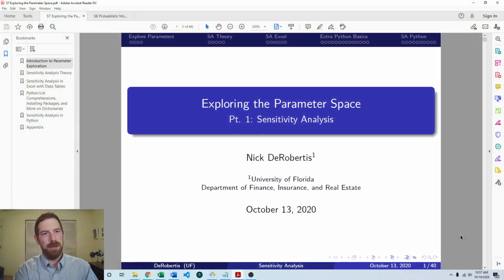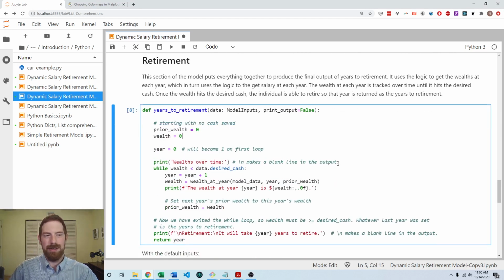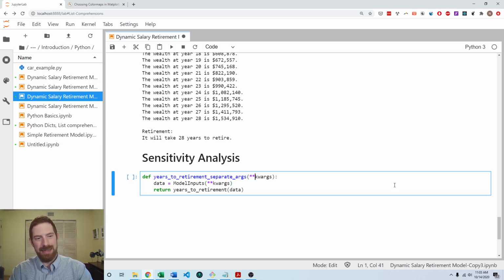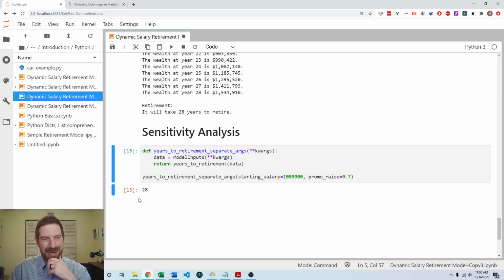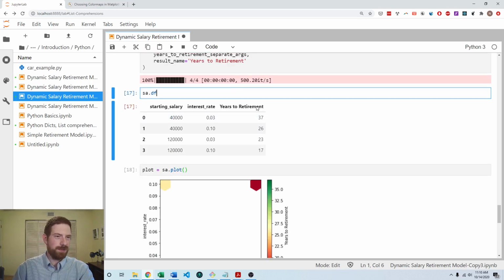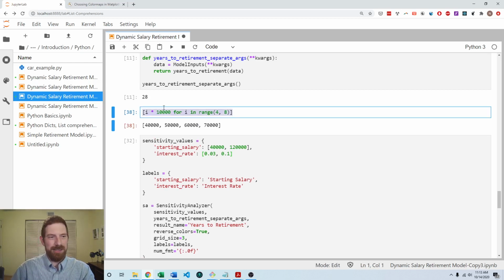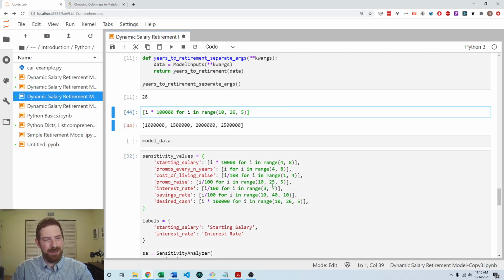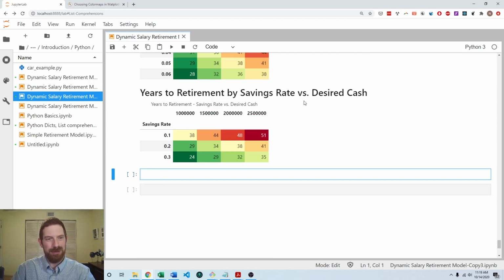Sensitivity Analysis in Python Example - Exploring the Parameter Space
Sensitivity Analysis in Python Example

- Here we will focus only on using the sensitivity package rather than carrying everything out manually
- We need to go back and add an optional argument to the model about whether it should print the results, otherwise we will have the results printed a huge number of times as we run the sensitivity analysis
- The sensitivity package is made to work with functions where each input is passed separately, whereas our model function takes a single dataclass instance. To make our model function work with the sensitivity package, we need to create a wrapper function which takes the separate arguments, creates the dataclass from them, passes that into the model function and returns the result. You can copy my snippet to do this with your model.
- List comprehensions are a nice easy way to specify values in a range, but you can also hard-code these lists
- Be careful not to look at too many input values as execution could be very slow. The progress bar will tell you how many cases of the model you are running and show how long it is taking.
- There are a number of options to customize the output from the library. You can change the names of the inputs and results, the color map, change direction of the colors, the grid size on the hexbin plots, and the number formatting in styled DataFrames.